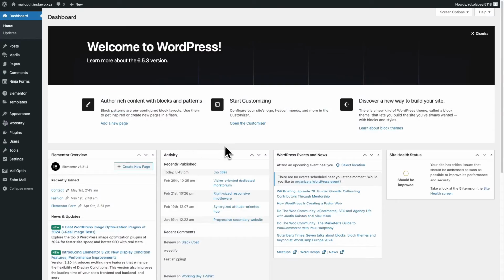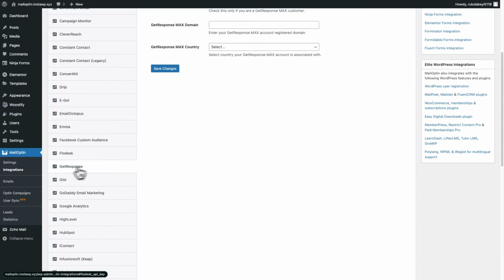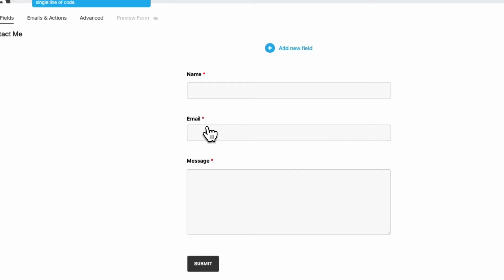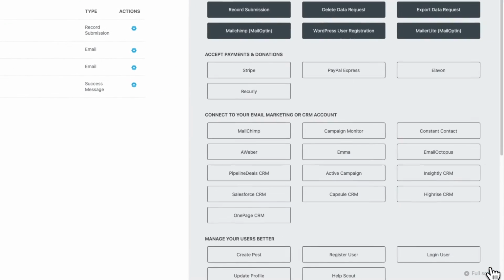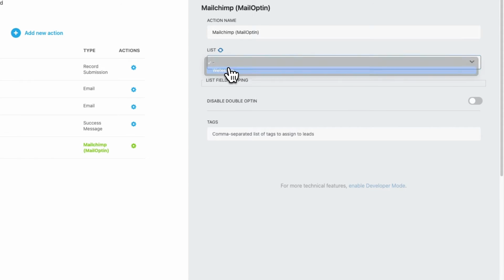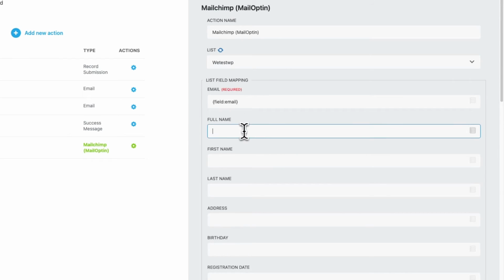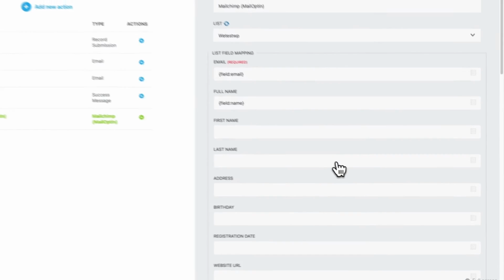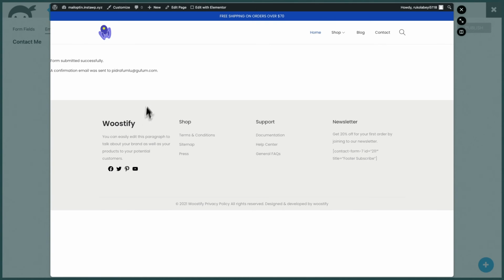How to Connect Ninja Forms to CRM & Email Marketing Software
Do you like to know how to connect Ninja Forms with your CRM and email marketing software to capture leads from WordPress?

This tutorial will guide you on how to effectively integrate Ninja Forms with popular CRM platforms such as Salesforce, HubSpot, and Zoho CRM. Additionally, you will learn how to connect with leading email marketing software, including Mailchimp, Constant Contact, and ActiveCampaign, using the MailOptin plugin.

Integrating Ninja Forms with your CRM system lets you capture form submissions directly, ensuring no lead goes unnoticed. Moreover, you can automate email marketing campaigns based on user interactions with your forms.

By connecting Ninja Forms to your CRM and Email Marketing software, you can track leads more effectively, nurture them with personalized email campaigns, and ultimately drive more conversions for your business.